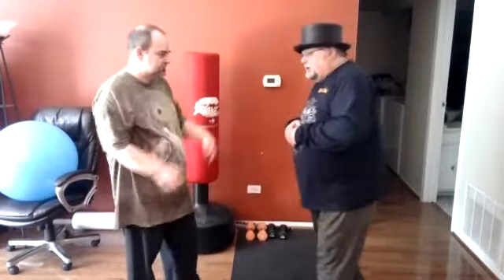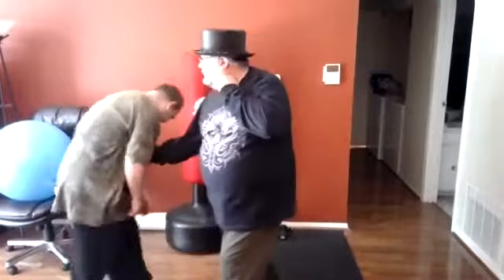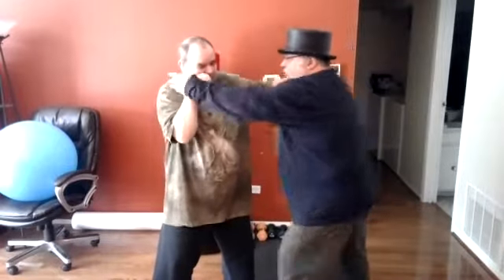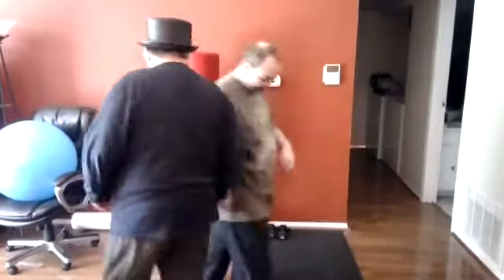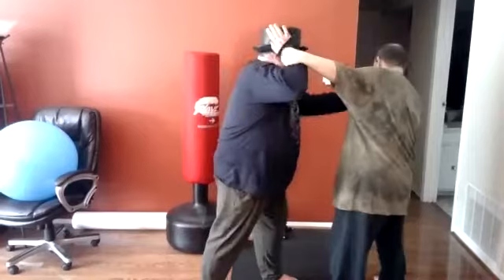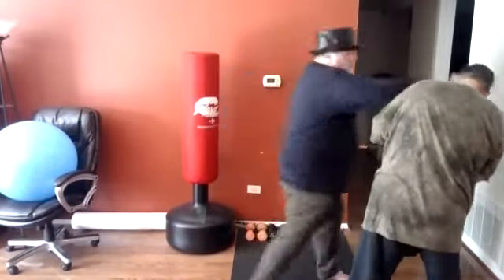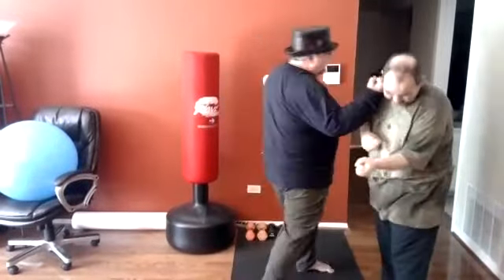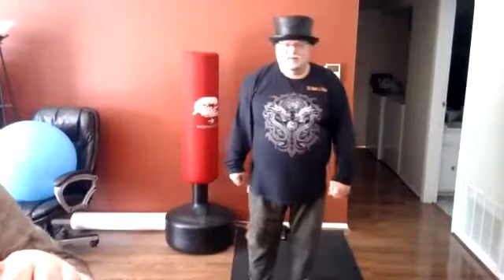Reflex Flow - Elbow Block while Jamming the other Hand! (Help Ukraine!)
PLEASE DONATE TO THE WAR-TORN PEOPLE OF UKRAINE THEY NEED ARE HELP - UNICEF, RED CROSS, WORLD CENTRAL KITCHEN, ST. JUDES ETC.
Sifu Bob shows inside Elbow blocking and hand jamming with counter strikes! Sifu Brain assisting him.